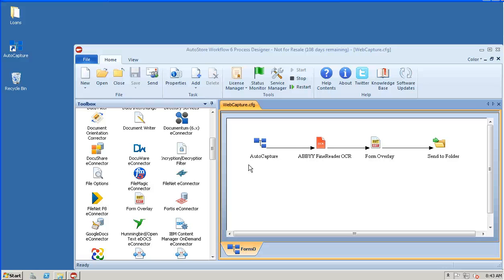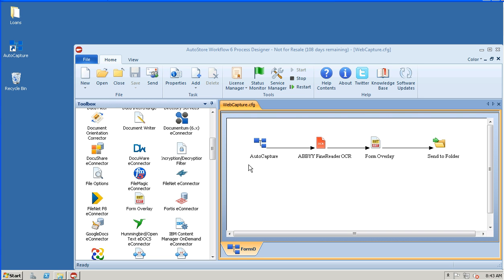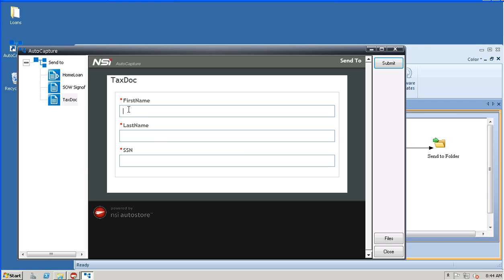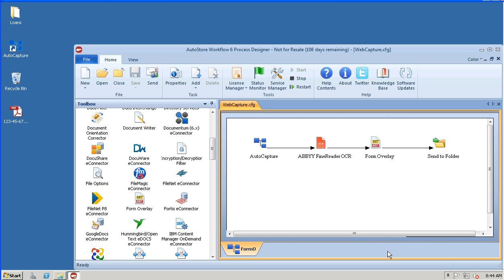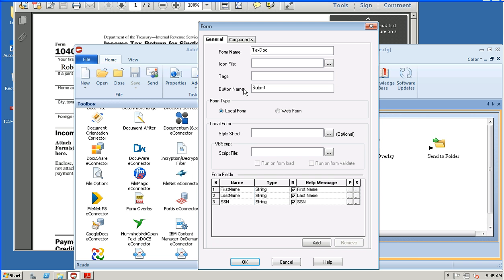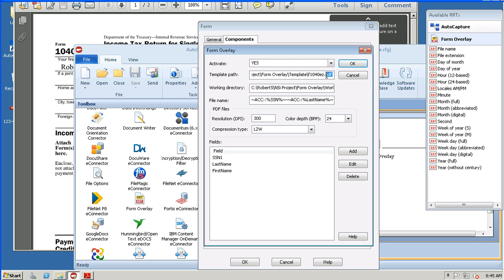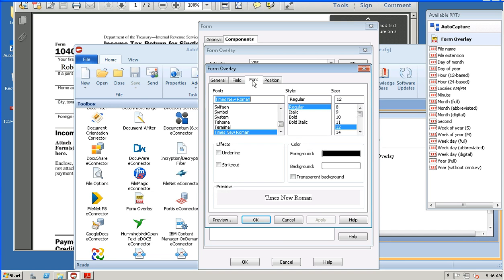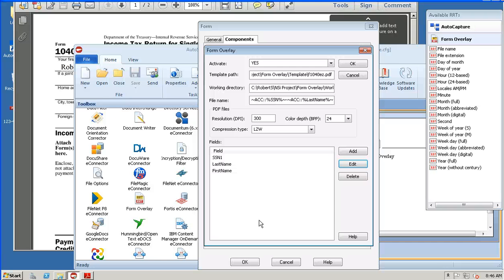NSi PS - Form Overlay Demonstration.mp4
NSi Professional Services product demonstration of the form overlay capabilities for NSi AutoStore.